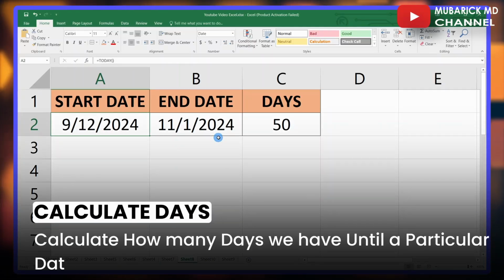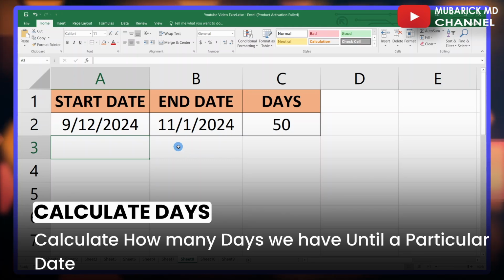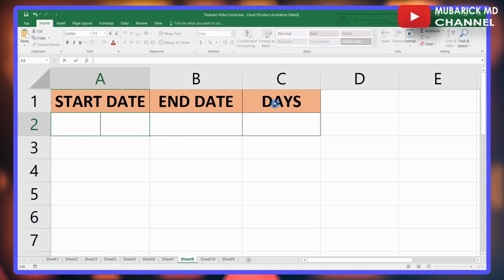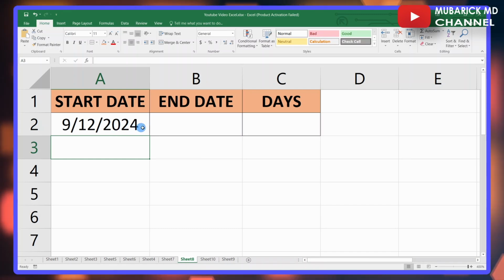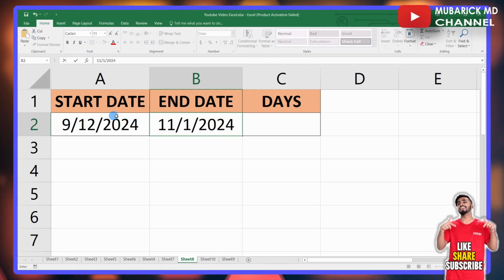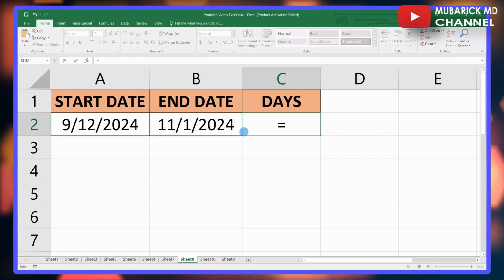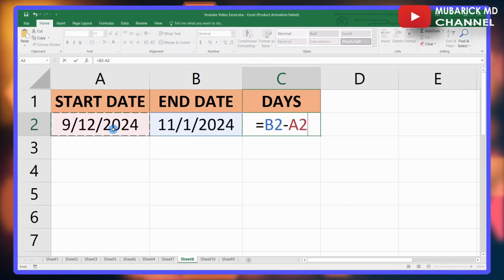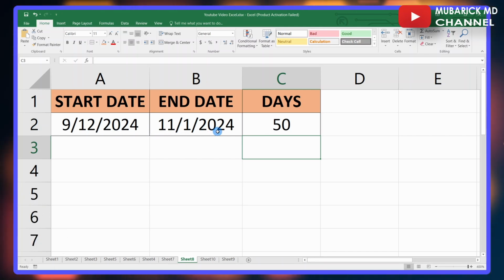Calculate How many Days we have Until a Particular Date - Full Guide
Learn ways to Calculate How many Days we have Until a Particular Date with this simple and easy steps.